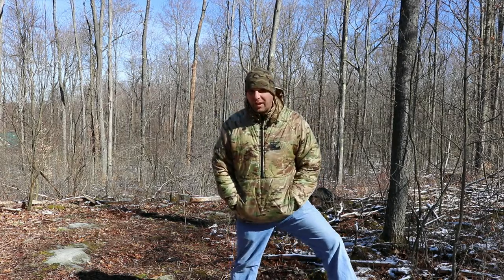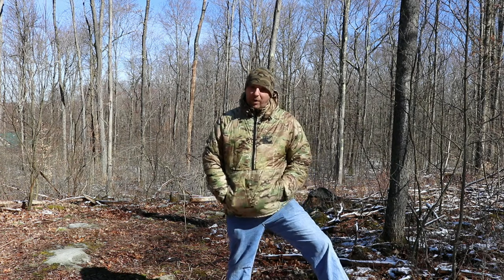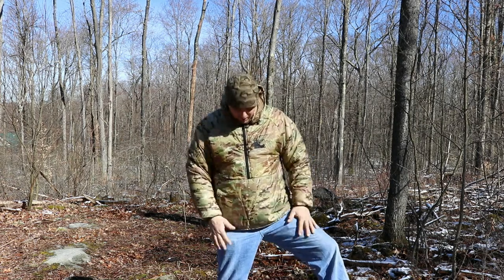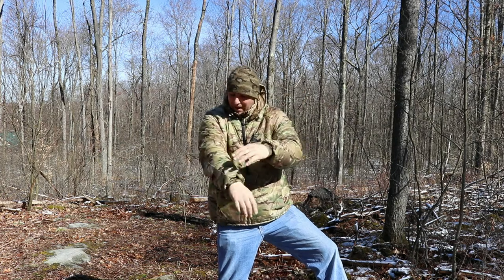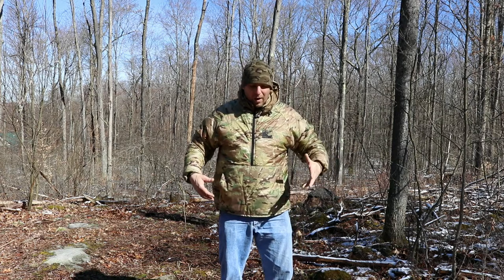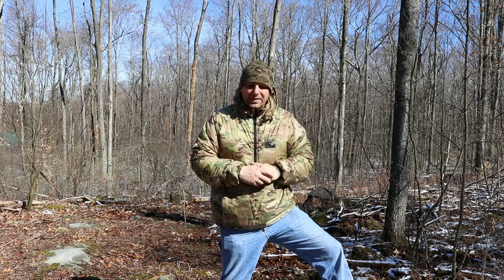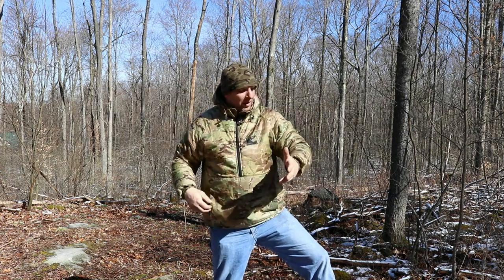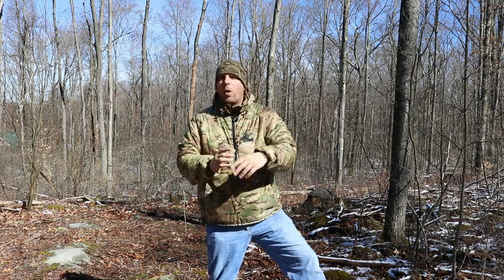Lost Park Parka from Kifaru Review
This is a quick review of the lost park parka from Kifaru international. After researching tons of products, I will be doing a simple review on the products that i have chosen and why i chose them. These are the products i will be using as I learn to transition from a hunter that grew up in the east and will be moving out west to test my skills as a try to become a western hunter.